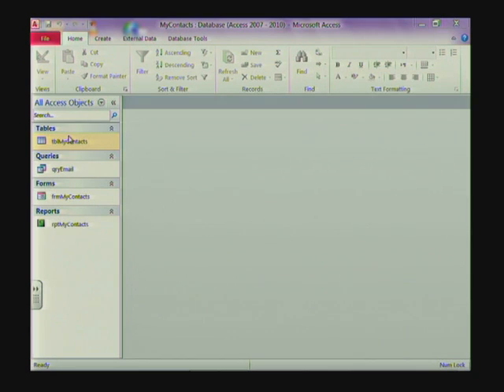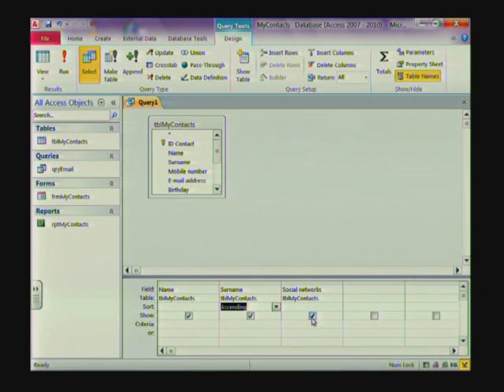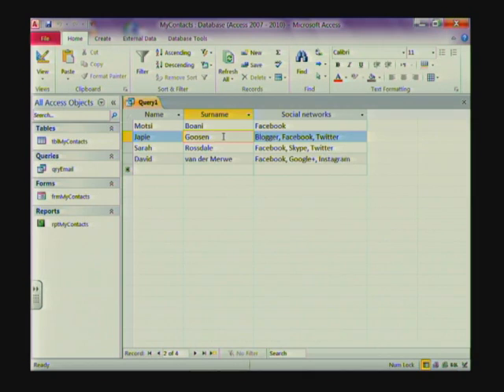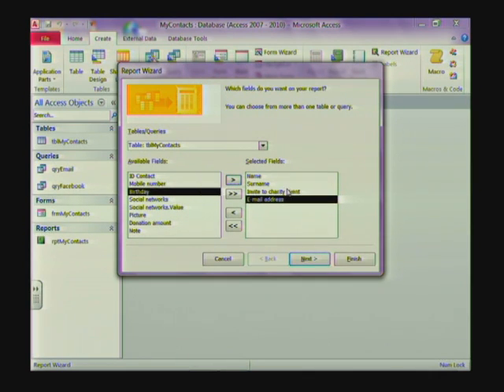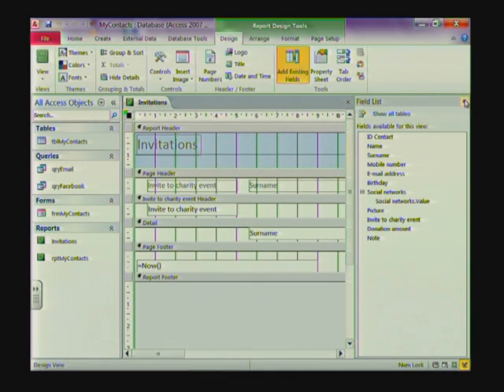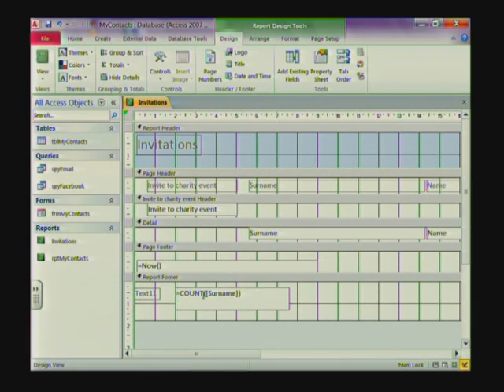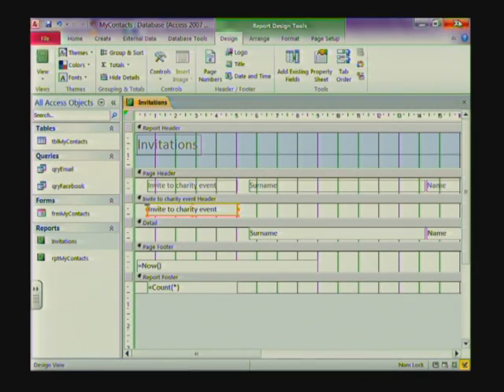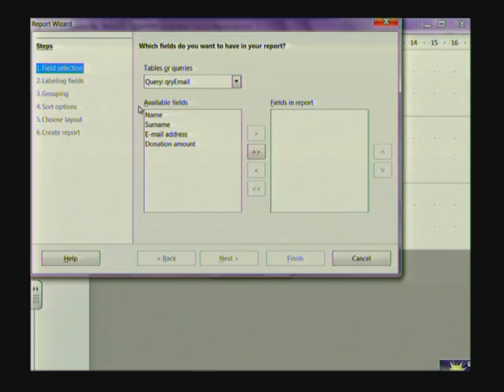CAT 11 Databases - 5 Database Queries and Reports